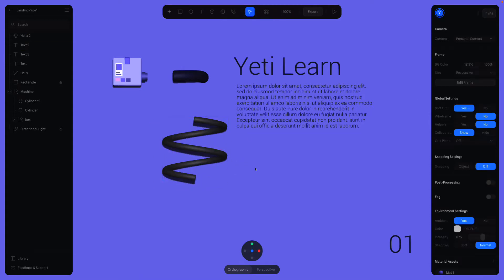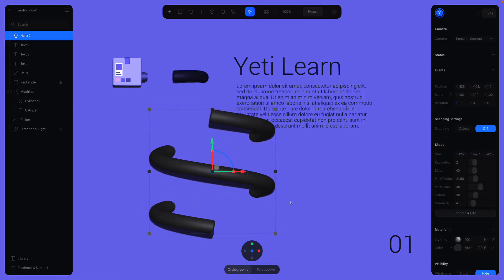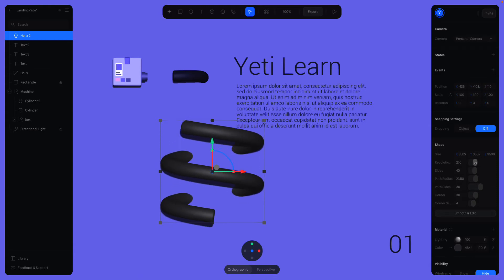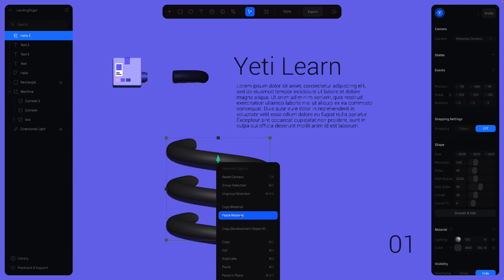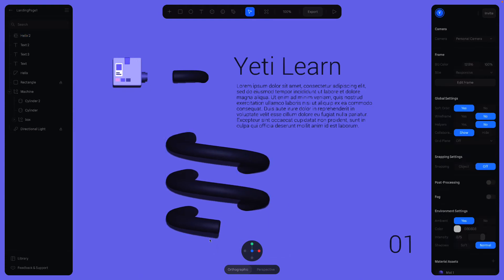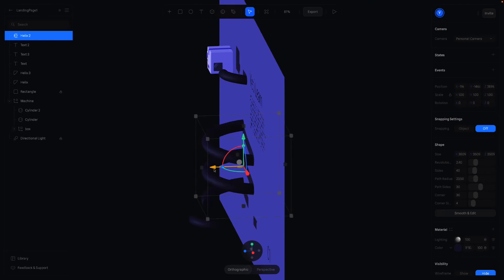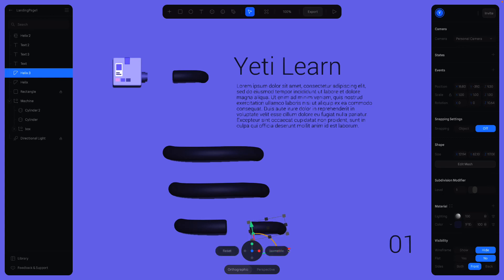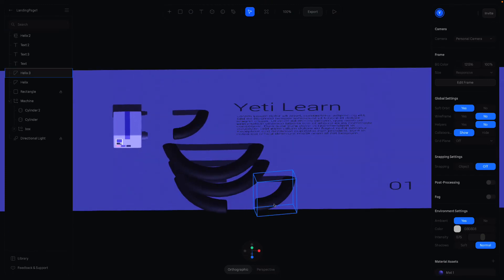Creating the Helix and Edit Mesh #6